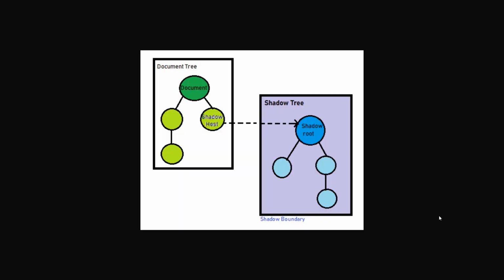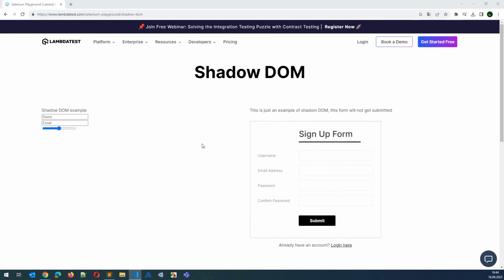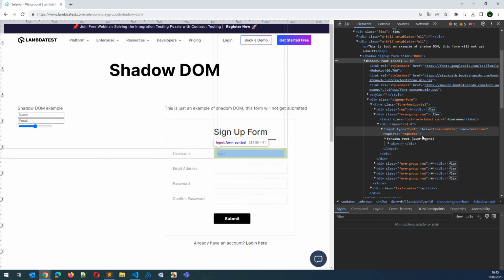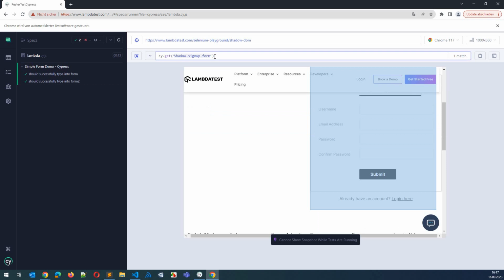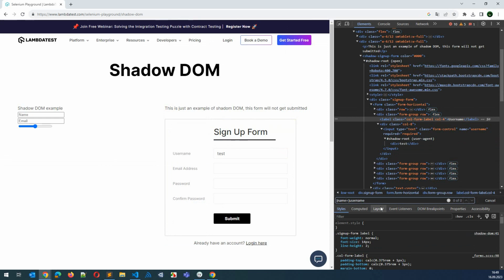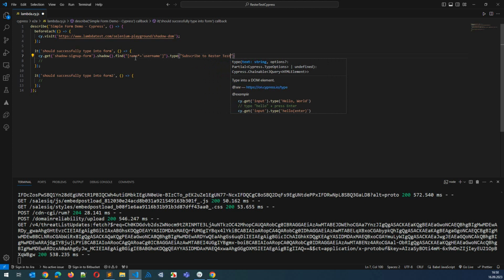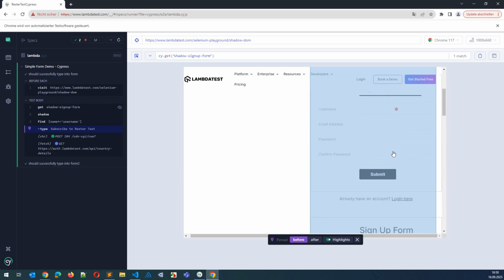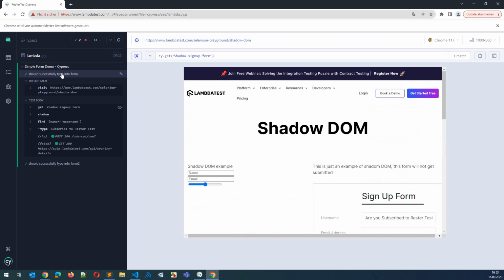Mastering Shadow DOM: Effective Strategies for Handling Shadow DOM in Cypress!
Title: "Mastering Shadow DOM: Effective Strategies for Handling Shadow DOM in Cypress! Cypress ShadowDOM"

Description:
🚀 Conquer the challenges of Shadow DOM with confidence! In this tutorial, we'll guide you through advanced techniques and best practices for effectively handling Shadow DOM in Cypress, ensuring your tests can navigate and interact seamlessly with components encapsulated in the Shadow DOM. 🕵️‍♂️💻

👉 What you'll learn:

Understanding the basics of Shadow DOM and its challenges
Utilizing Cypress commands for interacting with Shadow DOM elements
Leveraging cy.shadow() and other plugins for advanced Shadow DOM manipulation
Handling dynamic Shadow DOM scenarios
Best practices for maintaining reliable tests in the presence of Shadow DOM
Whether you're a Cypress pro or just starting, mastering Shadow DOM handling is crucial for comprehensive and accurate UI testing.

How to handle Shadow DOM in Cypress